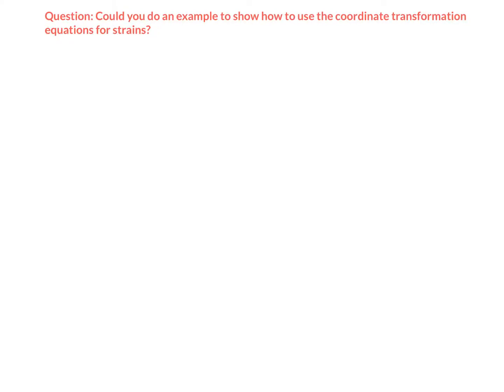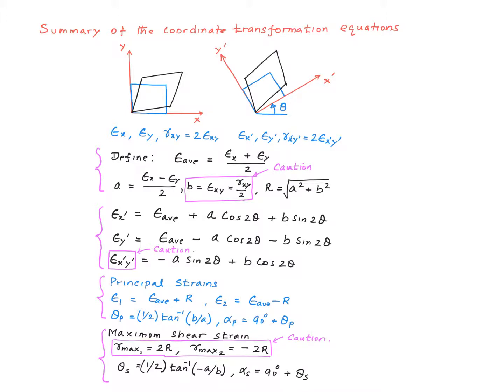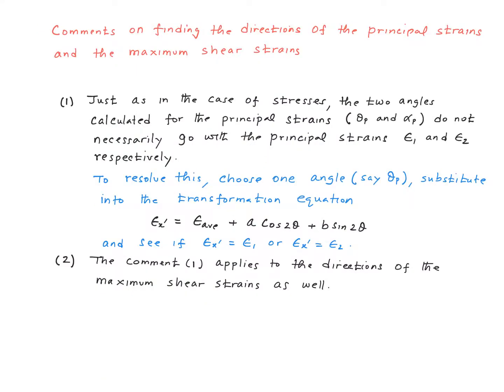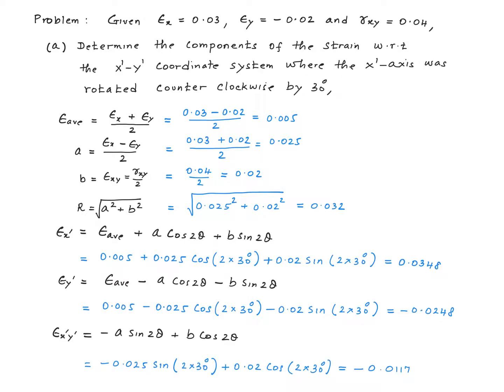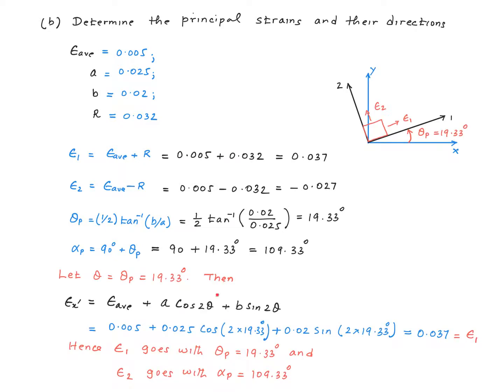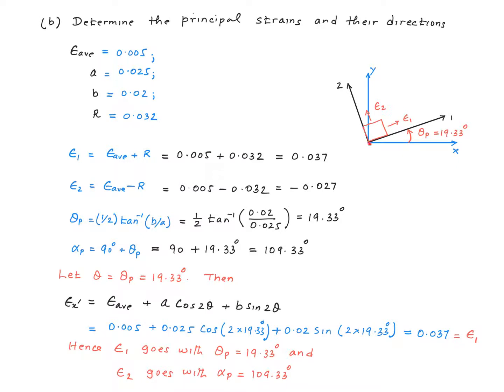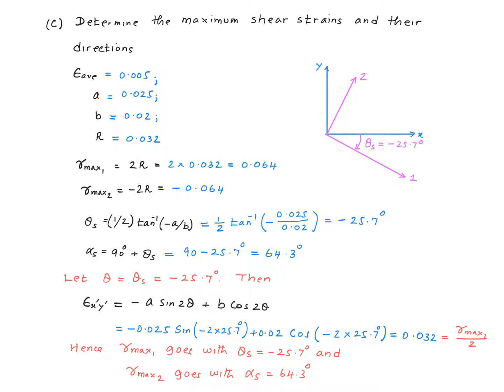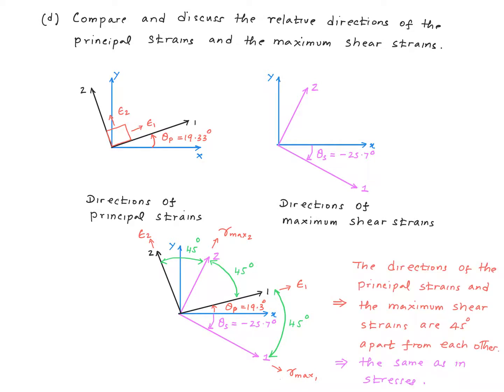EN 06 301 12 2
Could you do an example to show how to use the coordinate transformation equations for strains?